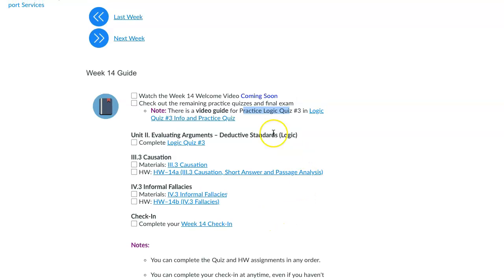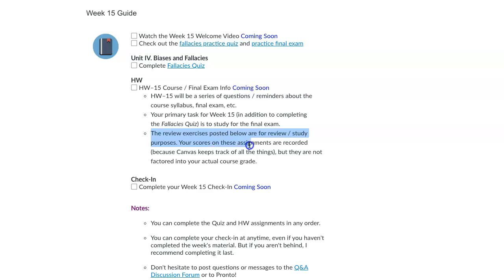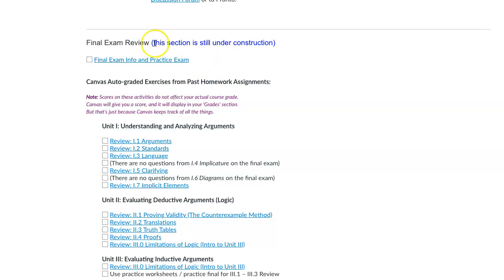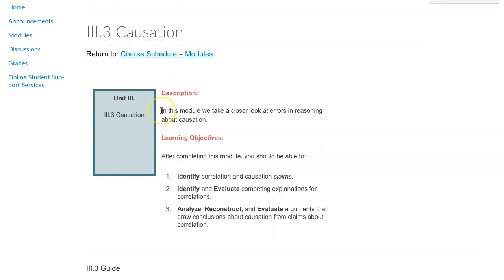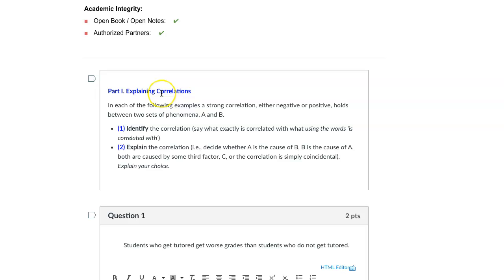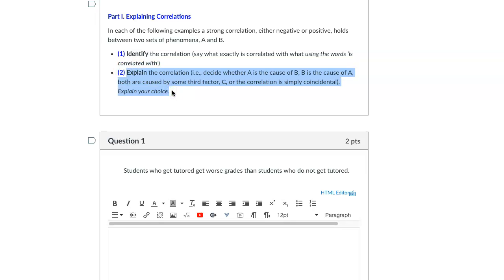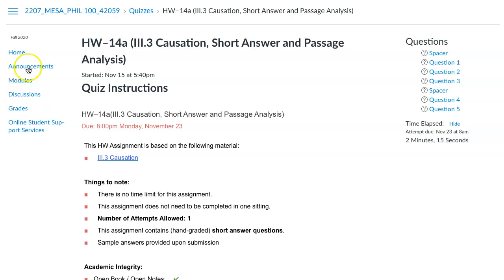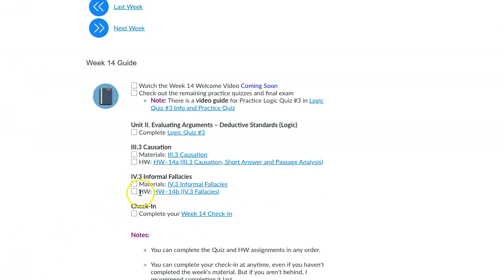F20 Phil 100 Welome to Week 14